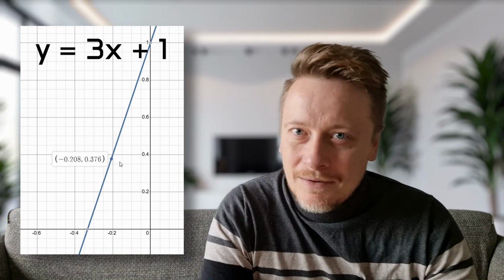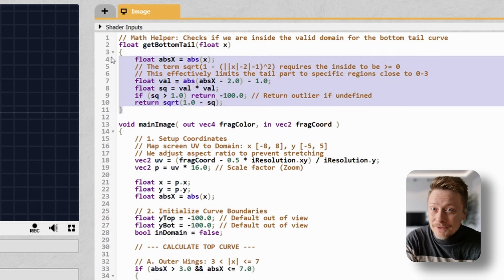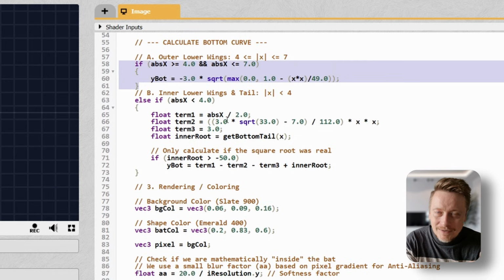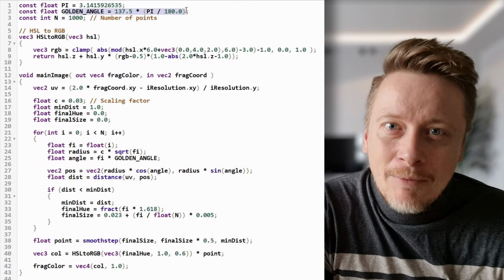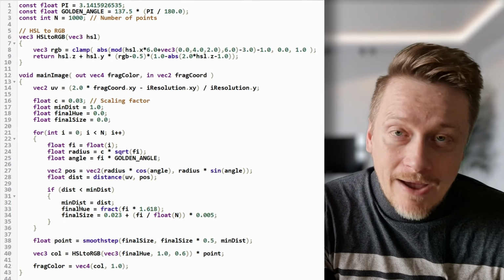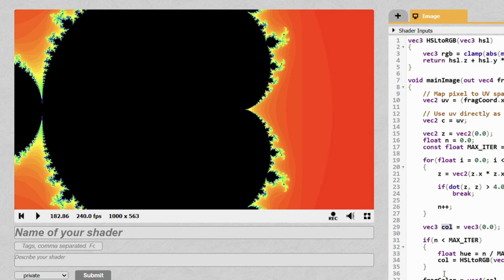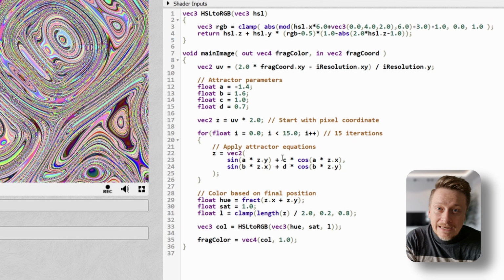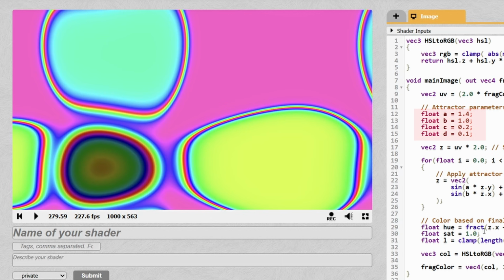5 Beautiful Math Patterns Explained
You can create art without drawing a single line.

In this video, we demonstrate how to use pure mathematics to render complex visuals, from pop culture icons to infinite fractals. We walk through the concept of implicit plotting to generate the Batman logo, replicate nature’s golden angle with the Phyllotaxis spiral, and visualize chaos with the Clifford Attractor. We explore how pixel shaders work, why UV mapping changes everything, and how to write the equations that make pixels dance using ShaderToy.

*Timestamps*
00:00 - Introduction
00:36 - The Batman Logo
02:38 - Phyllotaxis Spiral
03:51 - The Mandelbrot Set
04:25 - Plasma Effect
04:54 - Clifford Attractor
05:43 - UV Mapping
06:30 - Conclusion